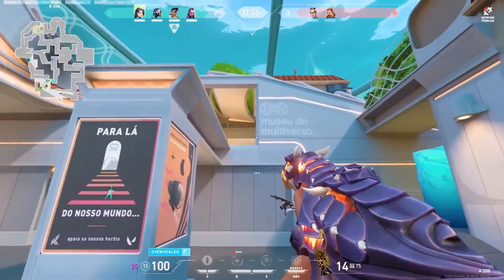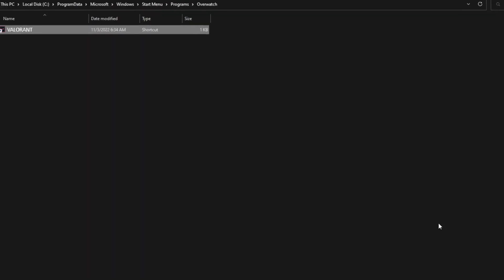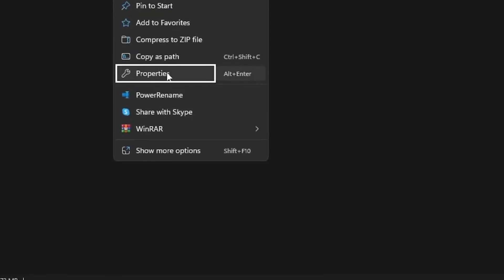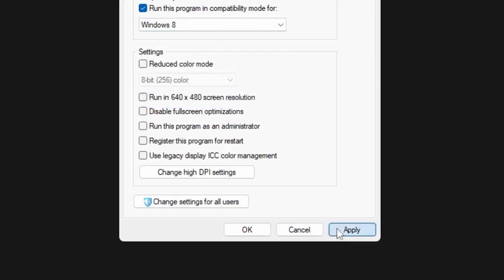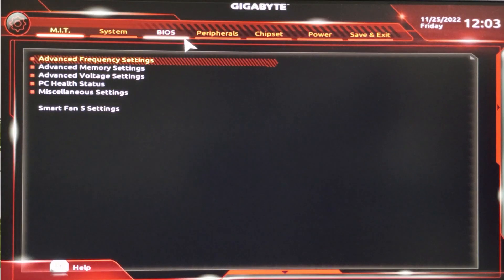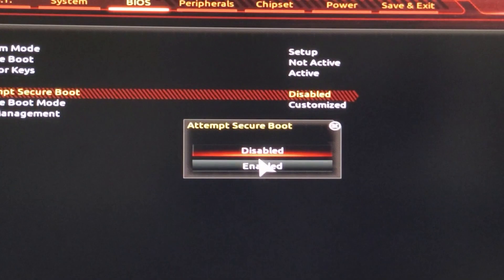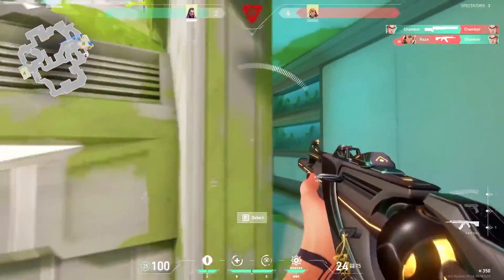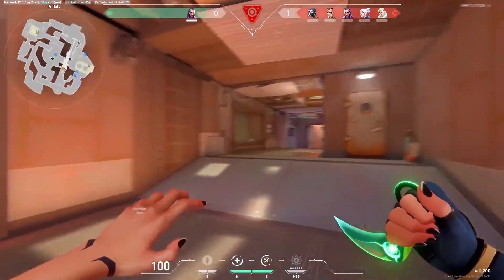VAN9003 VALORANT WINDOWS 11 FIX🔥 | Fix This Build of Vanguard is Out of Compliance 2024✔️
Title: VAN9003 VALORANT WINDOWS 11 FIX | Fix This Build of Vanguard is Out of Compliance

Here's how to fix van9003 Valorant Windows 11 problem. This error is searched as this build of vanguard is out of compliance with current system settings error. And in this video I showed you how to fix van 9003 valorant windows 11 problem.

✨Socials

🎥: MY EQUIPMENT:

🎮Gaming PC
💎Ryzen 3 3200g
💎RTX 2060

💎Razer Mouse